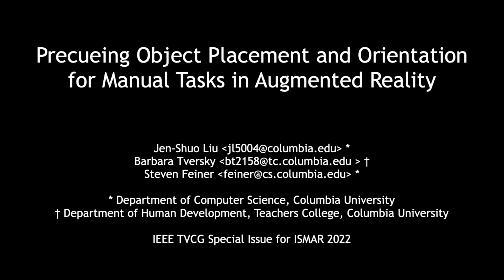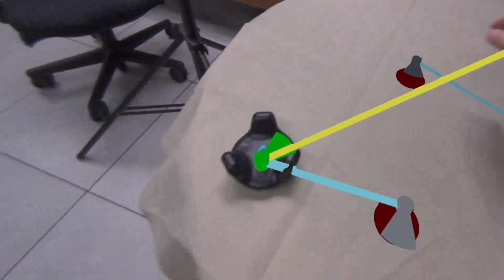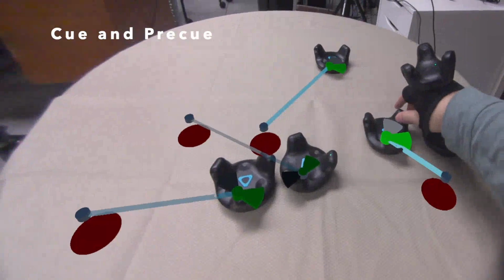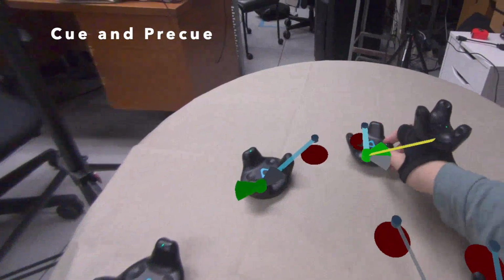[TVCG22] Precueing Object Placement and Orientation for Manual Tasks in Augmented Reality